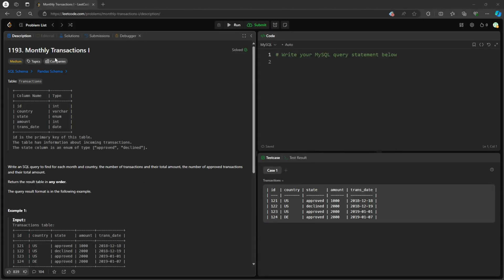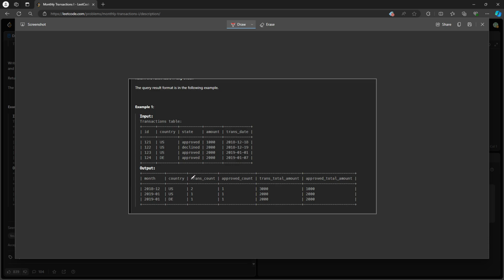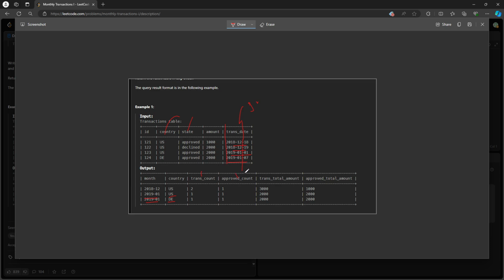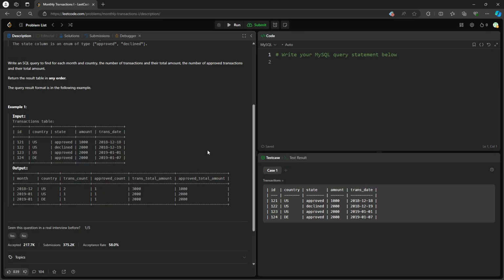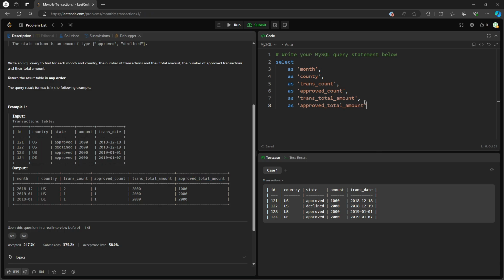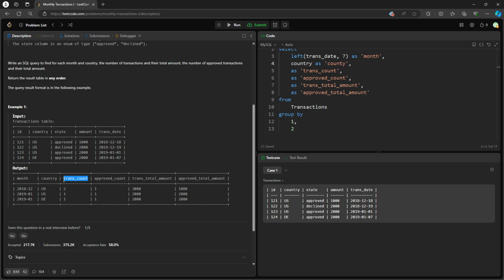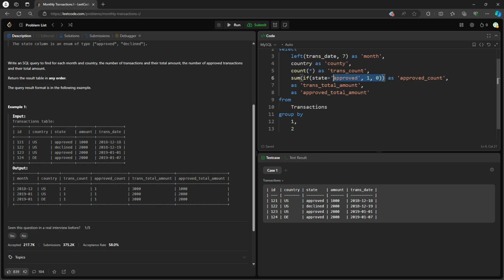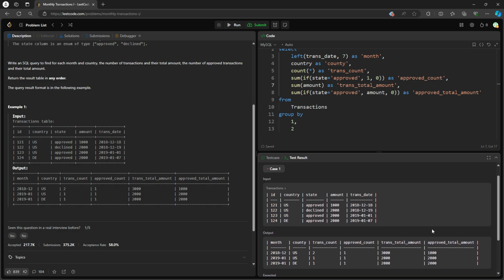LeetCode 1193 | Monthly Transactions I